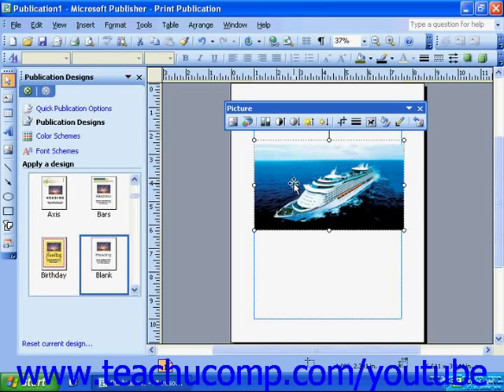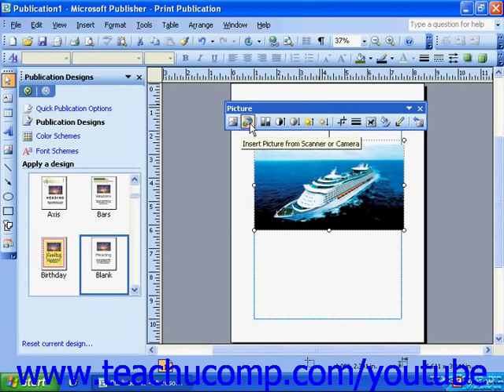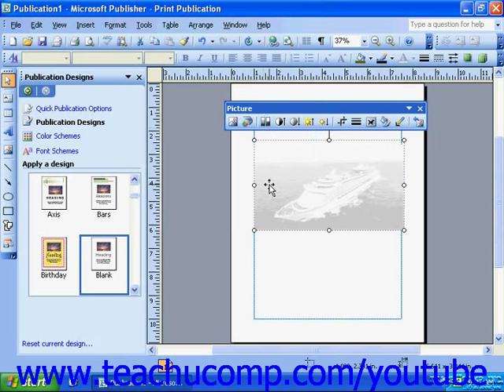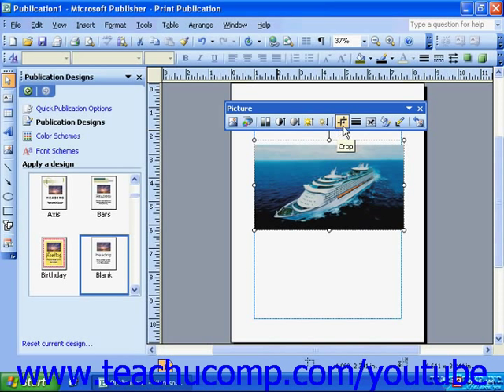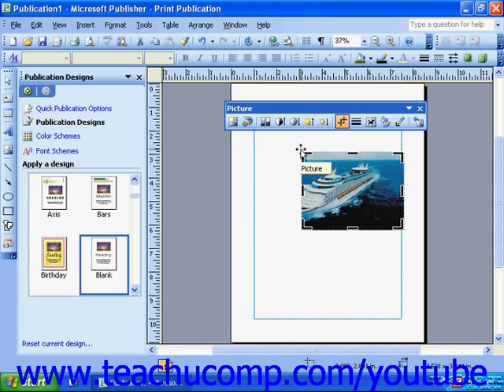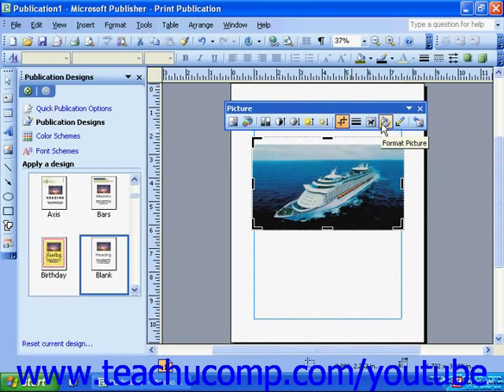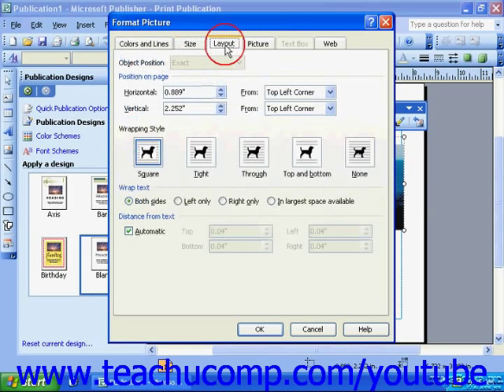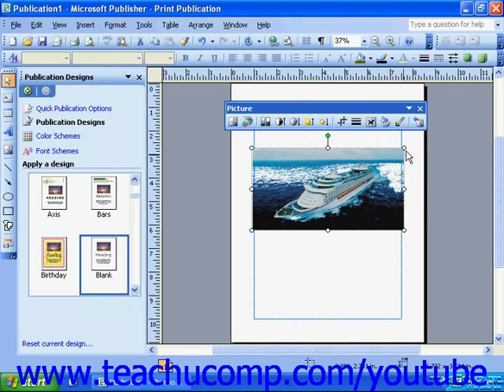Publisher 2003 Tutorial Using the Picture Toolbar Microsoft Training Lesson 7.5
Learn how to use the picture toolbar in Microsoft Publisher A clip from Mastering Publisher Made Easy v. 2003. - the most comprehensive Publisher tutorial available. Visit us today!